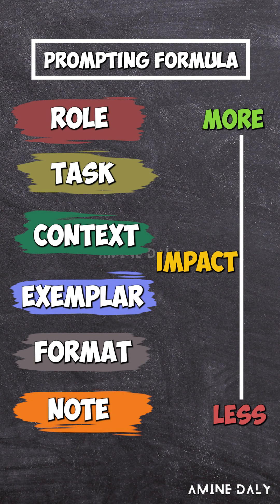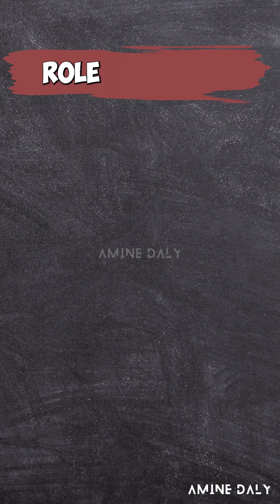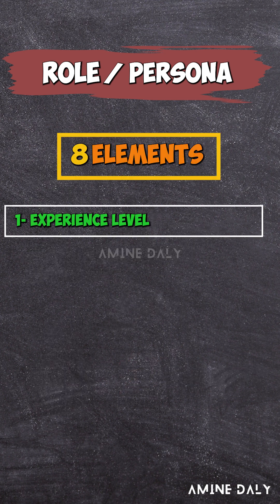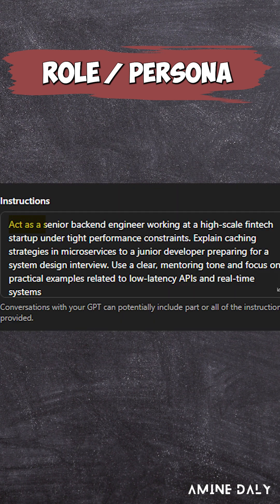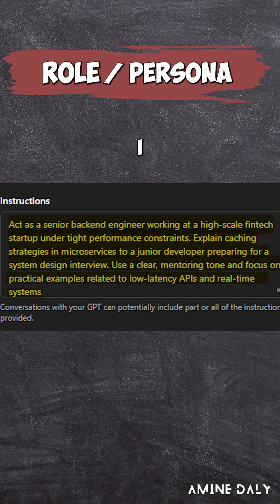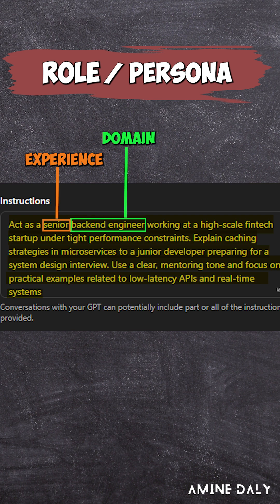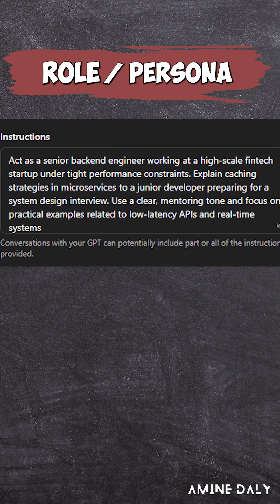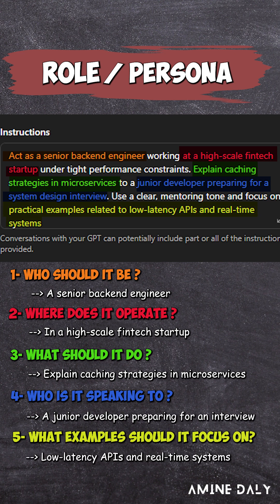Prompt Engineering Roadmap 2025 | 8 Keys for Perfect Role For AI Agent |PART 2/7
🎯 Learn how to master **role prompting** by breaking it into 8 powerful elements that guide AI with precision.
An AI without a Role is like a brain with no identity.

Case study : Act as a senior backend engineer working at a high-scale fintech startup under tight performance constraints. Explain caching strategies in microservices to a junior developer preparing for a system design interview. Use a clear, mentoring tone and focus on practical examples related to low-latency APIs and real-time systems.

8 elements the model checks to simulate the Role:

Who should it be?
→ A senior backend engineer
→ It activates patterns from expert-level engineering sources.

Where does it operate?
→ In a high-scale fintech startup
→ It focuses on industry-specific needs like real-time reliability and financial performance.

What constraints does it face?
→ Tight performance constraints
→ It prioritizes low-latency, scalable, high-efficiency strategies.

What should it do?
→ Explain caching strategies in microservices
→ It narrows its output to relevant caching patterns and trade-offs.

Who is it speaking to?
→ A junior developer prepping for an interview
→ It adapts its tone and structure to be more accessible and educational.

What perspective should it take?
→ Mentor
→ It speaks with clarity, empathy, and structure — like guiding a student.

How should it sound?
→ Clear and mentoring
→ It avoids jargon, uses examples, and aims to build understanding.

What examples should it focus on?
→ Low-latency APIs and real-time systems
→ It grounds its explanation in real-world use cases that fit the prompt’s context.

🔍 Ideal for prompt engineers, AI enthusiasts, and anyone crafting smart, controlled AI interactions.